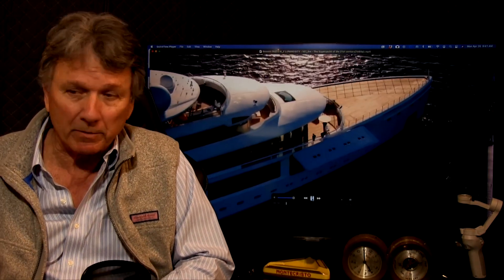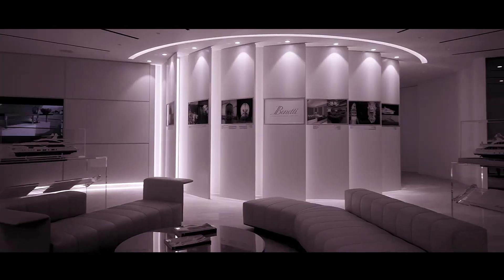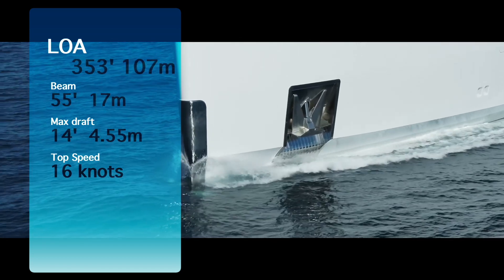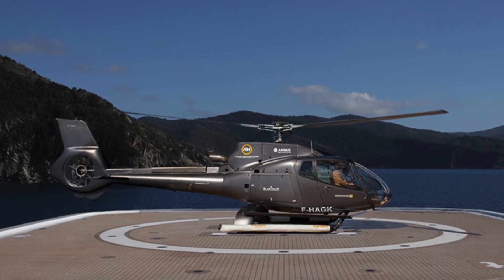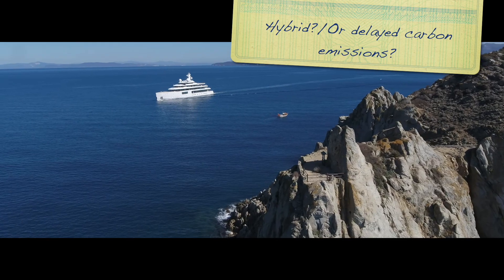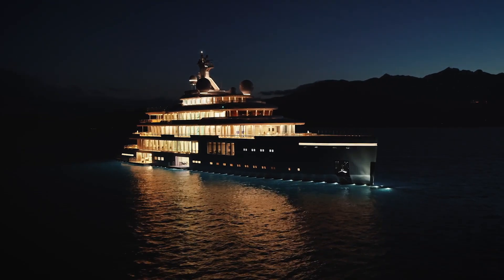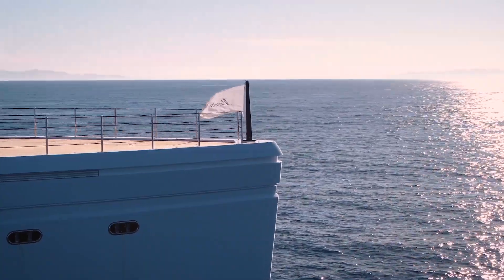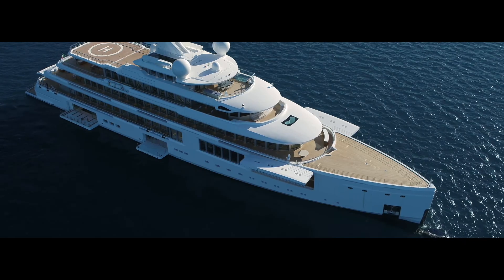"Greenest Vessel Ever" says Robb Report. Paul Madden reviews 107m/353ft Benetti LUMINOSITY.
This new yacht from Benetti is being touted as "Greenest Vessel to Ever Hit the Water" by the Robb Report.  It is unusual in many respects. But is it "Green"? Paul Madden looks into the specs and the claims being made about this vessel.

Reported as - one of the most significant yachts recently completed, LUMINOSITY benefits from years of design work and construction. She has massive volume (5,844 GT) as a result of 3m headroom in places. Amazing views through 811 m2 of floor to ceiling windows. 12 staterooms, a conference room, hospital, gym, and an incredible beach club with pool. Commercial helicopter capability, PYC certification, diesel electric propulsion and many green attributes and the ability to spend 12 hours at anchor, silently, on battery power are but a few of her stand out features.